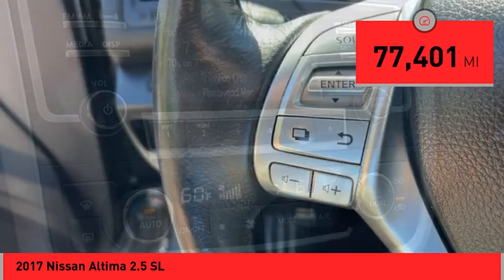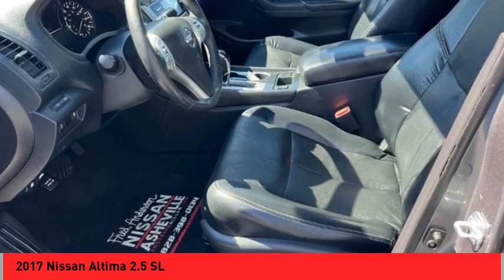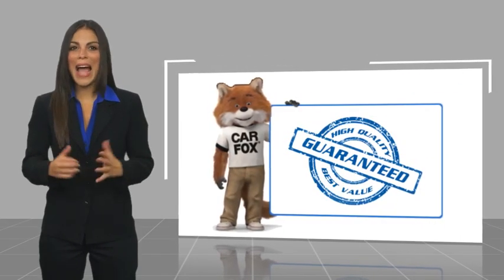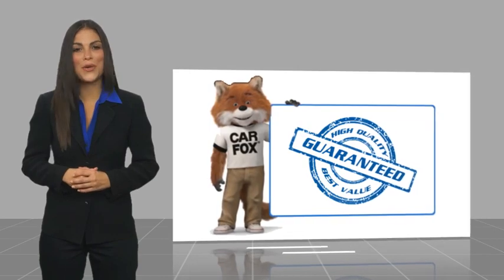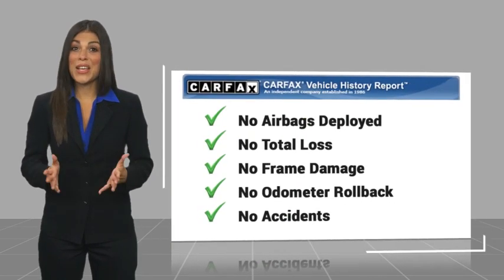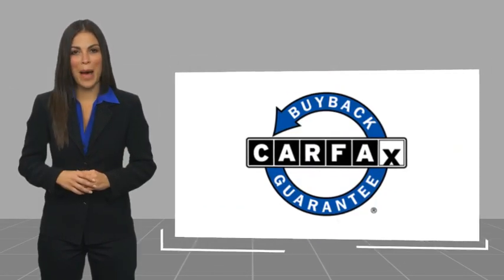2017 Nissan Altima Asheville NC RN658518A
2017 Nissan Altima 2.5 SL

Recent Arrival! 2017 Nissan Altima 2.5 SL Gun Metallic **Available at Fred Anderson Nissan of Asheville. Call us today at **, * FREE OIL CHANGES!, LOCALLY OWNED AND SERVICED!, Bluetooth, Keyless Entry, Back Up Camera, Moonroof Package, Power Sliding Moonroof w/Tilt.brFWD CVT with Xtronic 2.5L 4-Cylinder DOHC 16V 27/39 City/Highway MPG Odometer is 16513 miles below market average!brbrQualifying Non-Certified Used Nissans bought here and serviced at a FAMILY STORE receive our FULL ANDERSON FAMILY PLAN at NO COST to YOU! Our full family plan includes: 3-Day Vehicle Exchange*Lifetime Oil Changes*Lifetime Service Loaners (with $300+ Service)*Lifetime Car Washes(with Service)*MUCH MORE! (Value exceeds $1,000 in first years of ownership) Call us at , go or visit us at Fred Anderson Nissan of Asheville - 629 Brevard Rd Asheville, NC 28806 to learn more! Our # 1 goal is to help you find the vehicle you love at a price you can afford wrapped in a deal you don't want to walk away from. All prices exclude tax, tag, license, title, and registration for your state; NC inspection (up to $30 on used vehicles), and admin ($699) fees. All vehicle internet pricing is subject to change and requires standard financing through NMAC. From time to time in the transfer of data on the internet there are errors, the dealer is not responsible for errors in advertised price. See dealer for complete details.brbrWelcome to Fred Anderson Nissan of Asheville - We're so happy you're here! Whether you stopped by because you are looking for a reliable, honest Nissan dealership in NC, or you're just browsing for your next dream car, we are ready and willing to do whatever we can to help make your experience a truly exceptional one. We typically stock over 300 new and 100 used vehicles DAILY and work with over several different banks to help ensure you get your best deal! (Production and transportation limitations beyond our control may cause